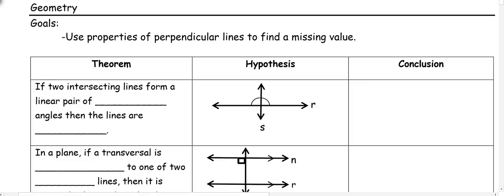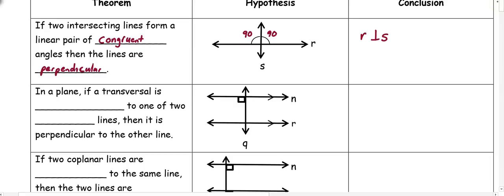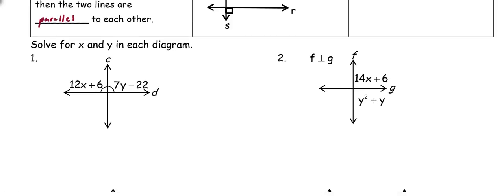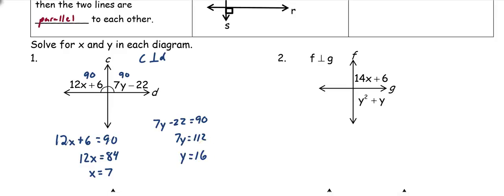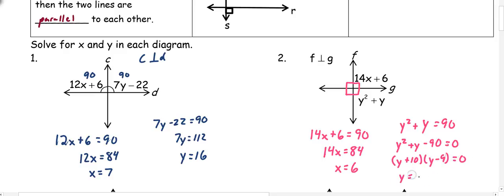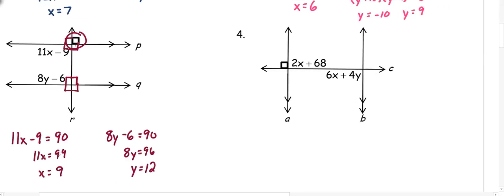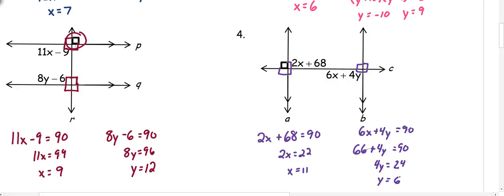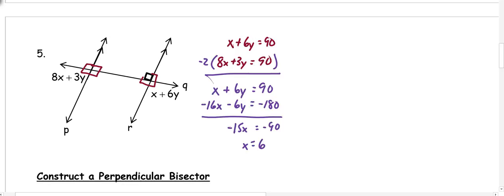U4D7 Perpendicular and Parallel Lines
U4D7 Geometry- Using the relationships of parallel and perpendicular lines to solve for a missing value or variable